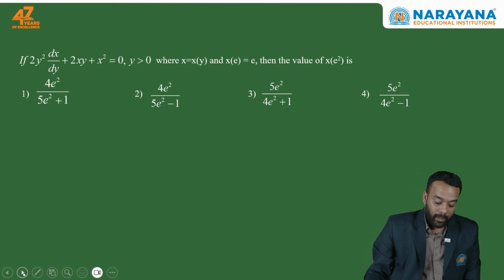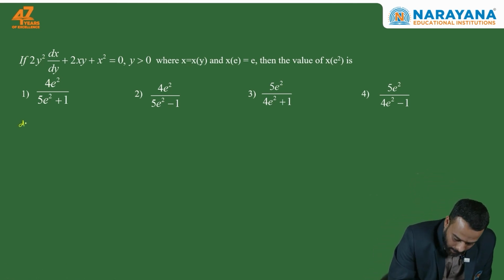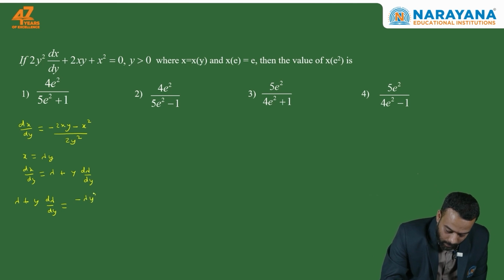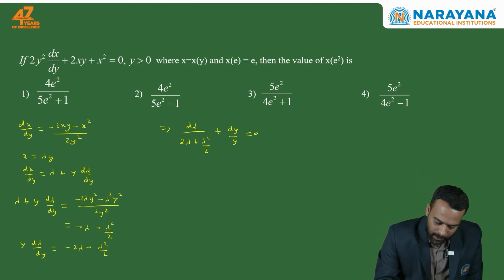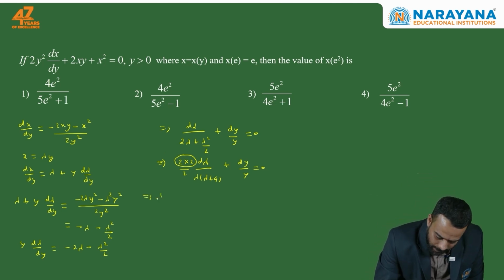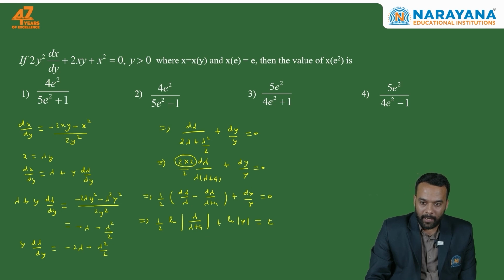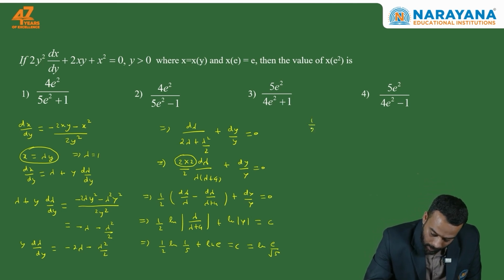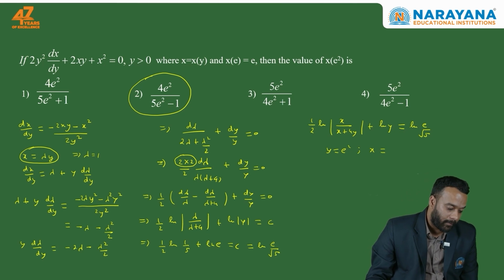JEE Main Session-2, 2026, April 2, Shift 2: Mathematics Question Paper Discussion